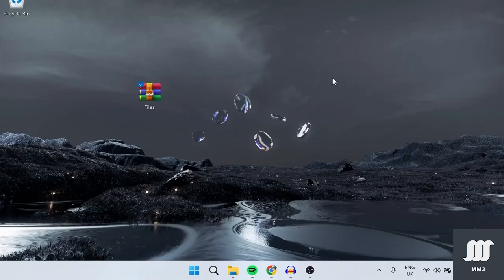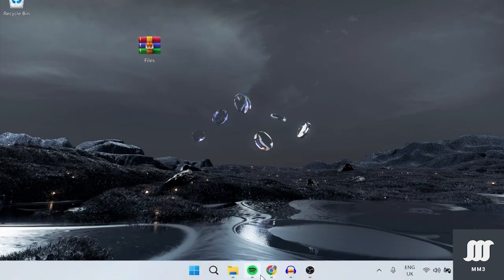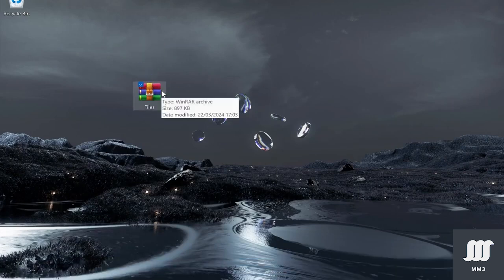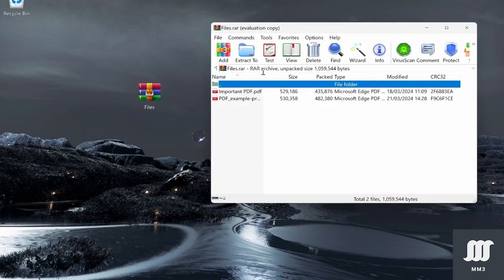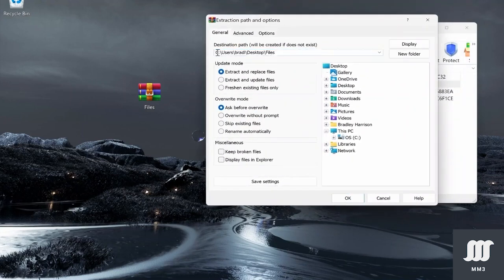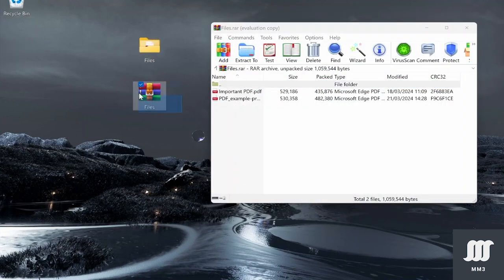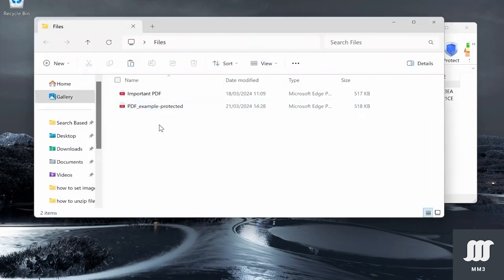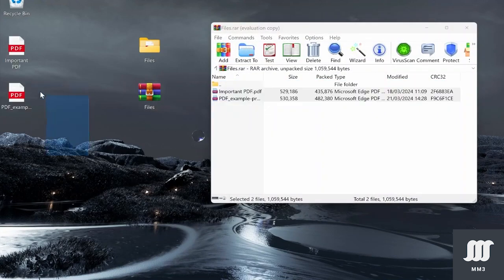How to Extract Files Using WinRAR – Full Step-by-Step Guide (ZIP, RAR & More)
🗂️ How to Use WinRAR to Extract ZIP & RAR Files (2025 Guide)

New to WinRAR or struggling to open .zip, .rar, or compressed files on Windows? This full guide shows you step-by-step how to use WinRAR to extract files quickly and safely — perfect for software installations, game files, or downloaded archives.

✅ Supports ZIP, RAR, 7Z, TAR, and more
✅ No errors – Clean and simple instructions
✅ Great for beginners and advanced users

💡 Need Verified Software for Windows or Mac?
Visit MM3Digital.com — your trusted source for digital licenses at unbeatable prices.

🎓 Why Choose MM3Digital?
• Instant Delivery by Email
• 100% Verified Activations
• Student & Business Discounts
• Friendly Human Support

🛡️ Real Products. Real People. Real Support.